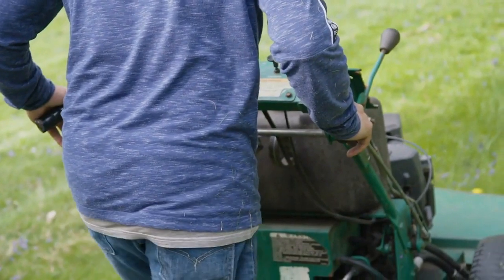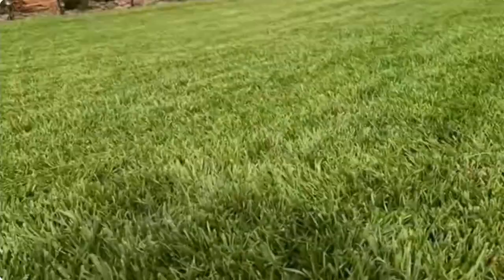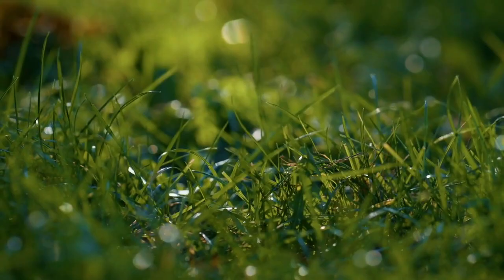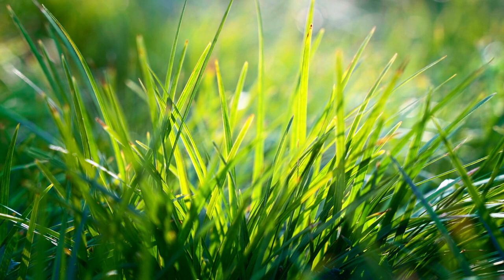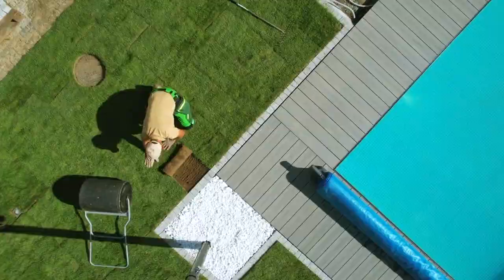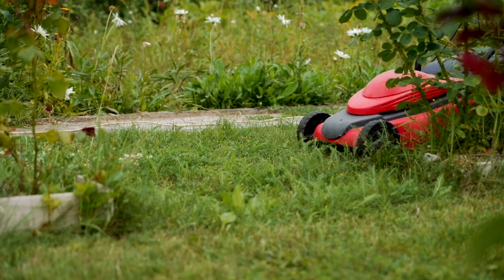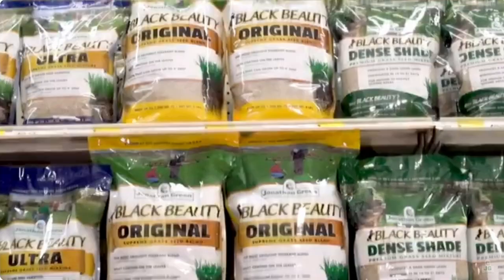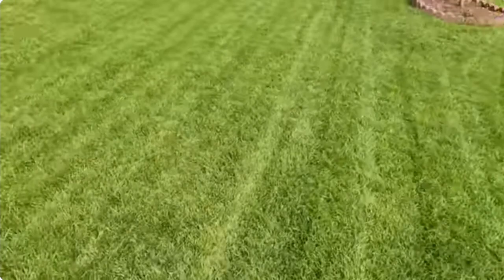Is Black Beauty by Jonathan Green Worth the Hype? | Honest Review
Welcome to Shop Smart Advisor

🌟 About Me 🌟
Hey there! I scour the internet like a troll looking for trendy products to analyze. I want to give you a breakdown of the product as well as provide the general consensus and some alternatives that might better suit you. My goal in the end, is you not wasting your money because someone dazzling advertisement.

1. Jonathan Green Black Beauty Grass Seed

🎁 Freebie 🎁
As a token of my appreciation for your support, to all my fellas looking for love in all the wrong places, please see check out this checklist on how to hack tinder for those who feel like they’ve lost all hope in todays dating landscape. It’s actually a lifesaver.